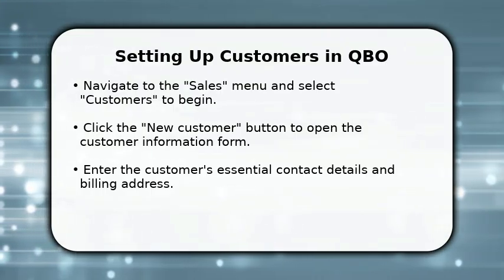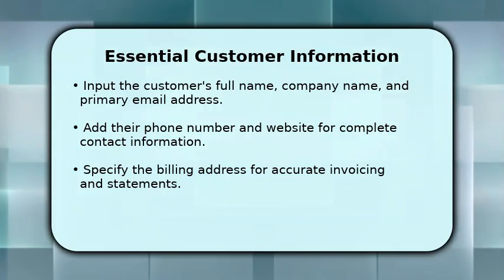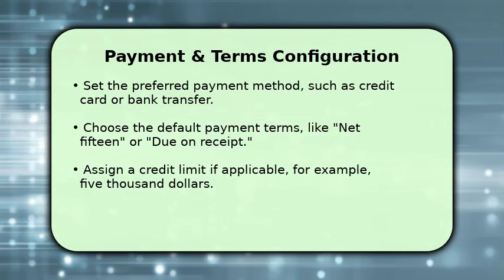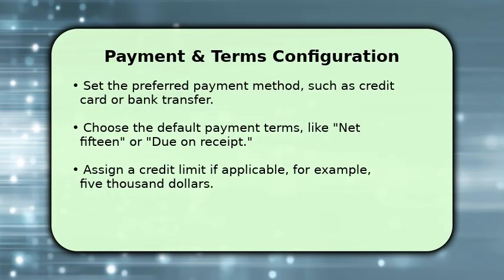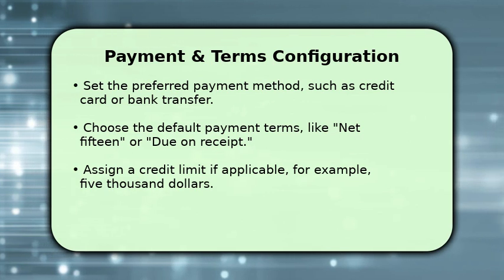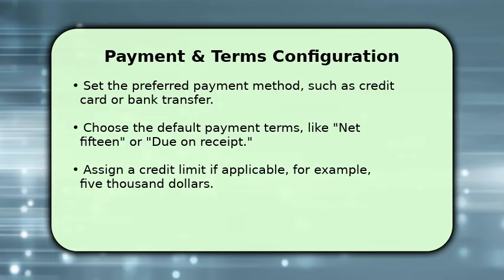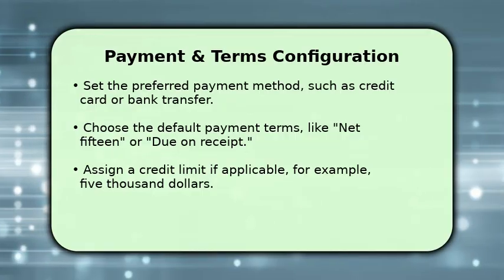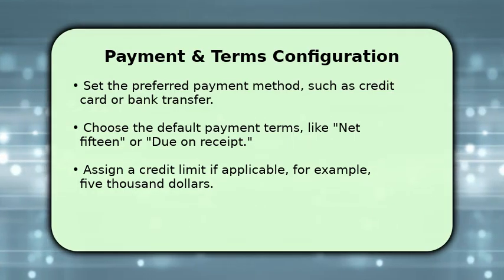How to Set Up a Customer in QuickBooks Online (Only Way)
▸ (s) In this video, we will walk you through the step-by-step process of setting up a customer in QuickBooks Online. This is a crucial task for any business owner or accountant who wants to manage their customers' information efficiently.

QuickBooks Online setup, customer setup in QuickBooks, how to add a customer in QuickBooks, QuickBooks customer management, setting up customers in accounting software, QuickBooks online tutorials, accounting software for small business, customer profile creation in QuickBooks, payment methods in QuickBooks, contact details in QuickBooks